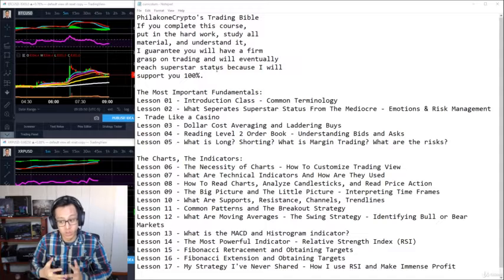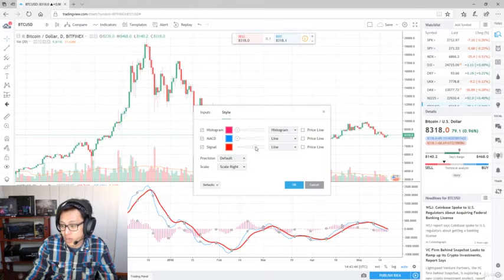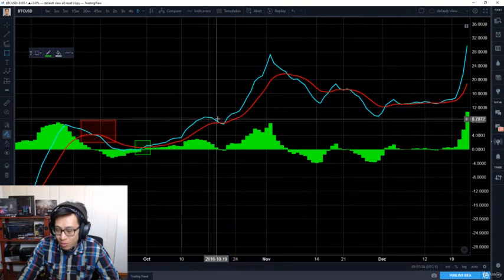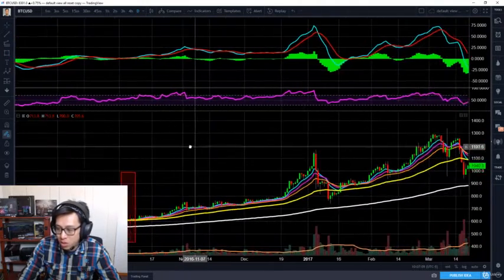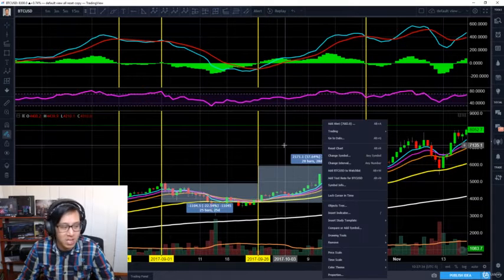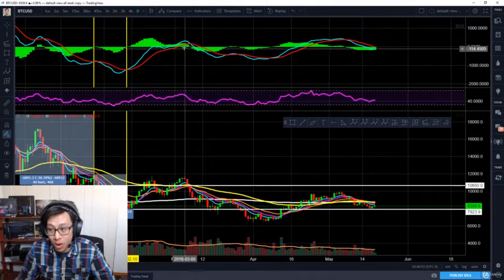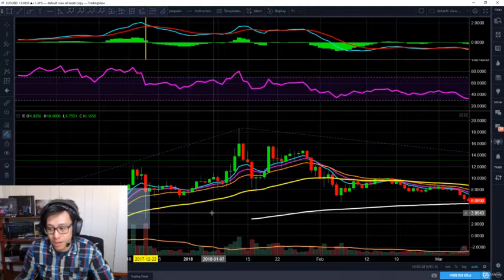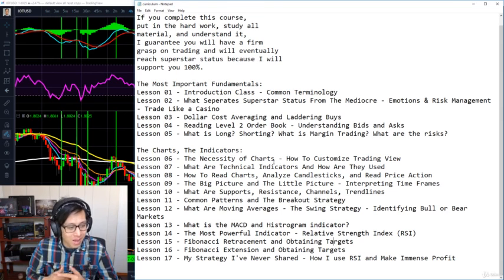Crypto and Technical Analysis Training #13/17